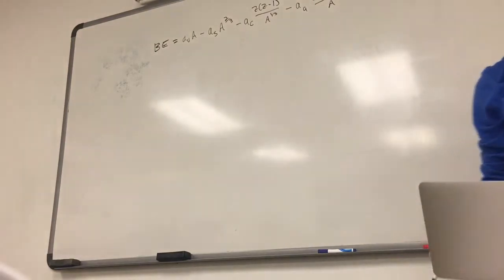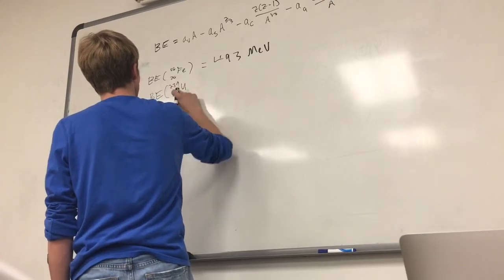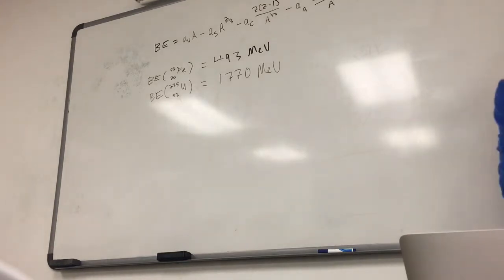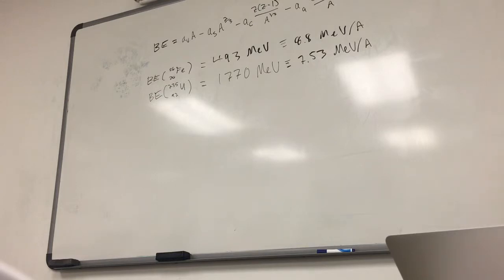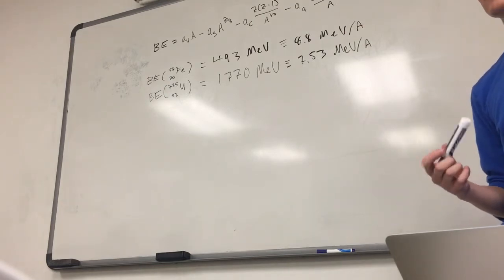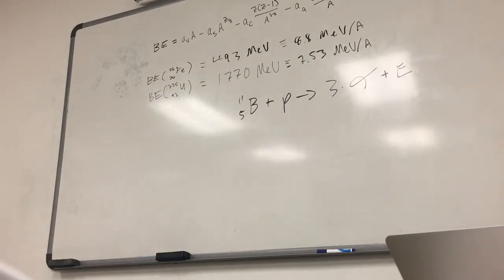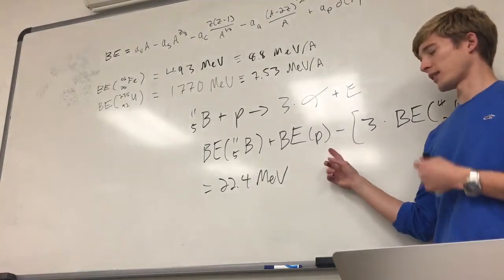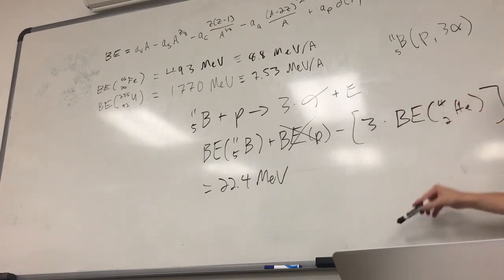Bethe–Weizsäcker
Bethe–Weizsäcker Mass Formula